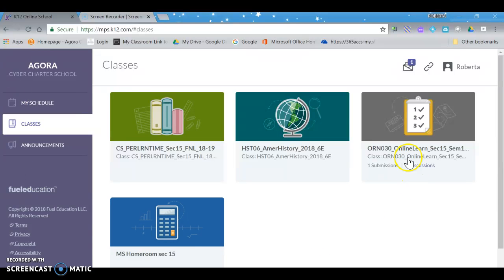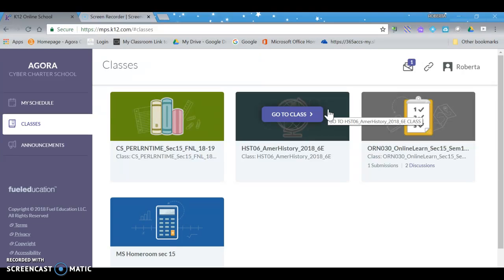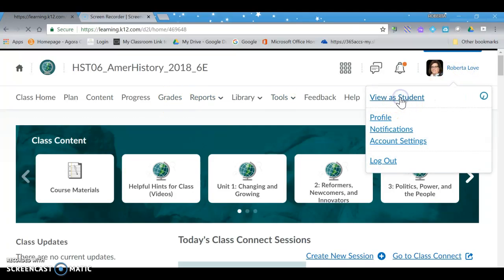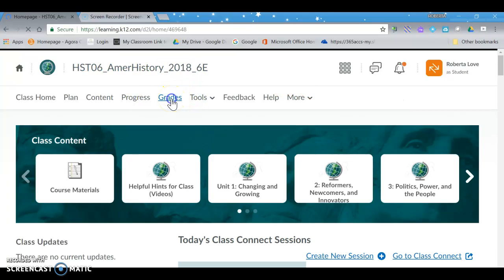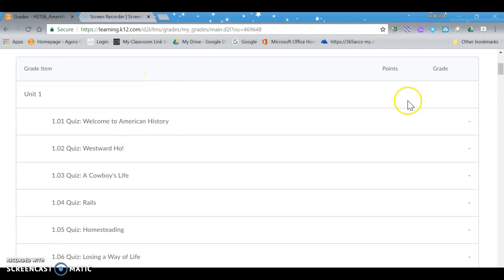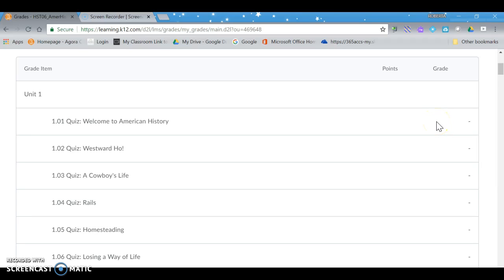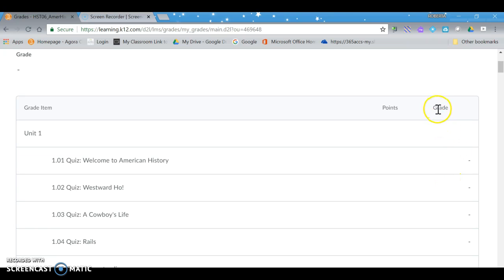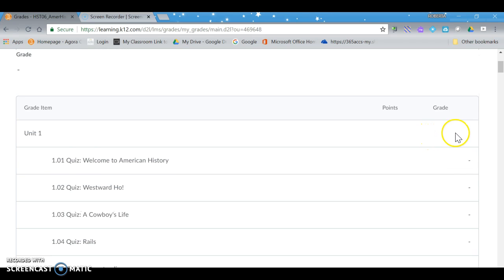How to check grades in the OLS